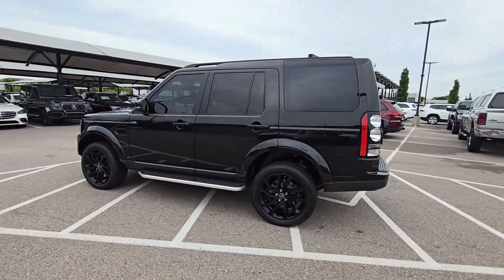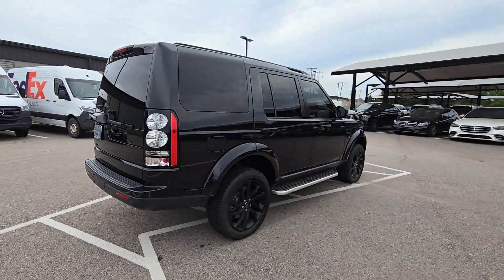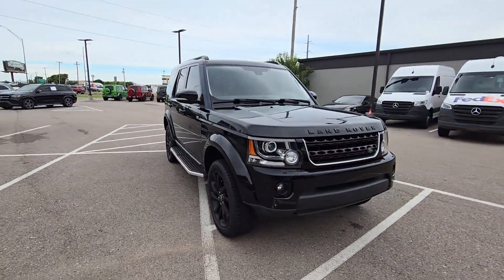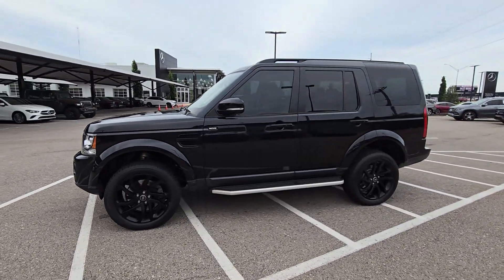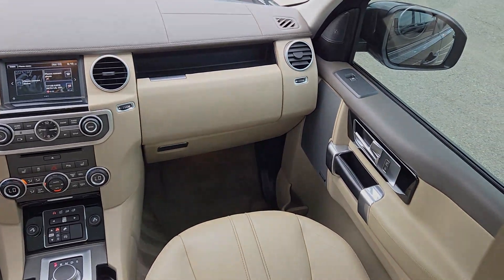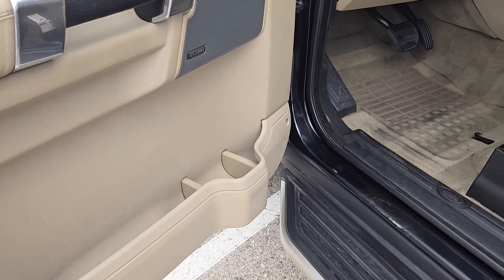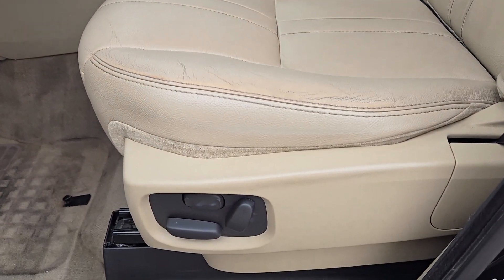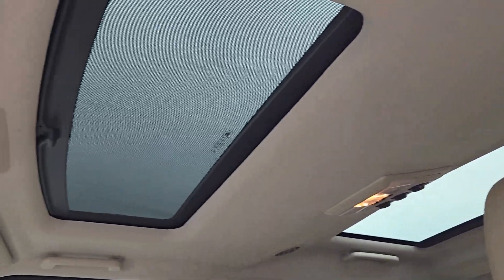2016 Land Rover LR4 OK Oklahoma City, Edmond, Arcadia, Tulsa, Norman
Pre-Owned 2016 Land Rover LR4  available at Mercedes Benz of Oklahoma City located in 14240 Broadway Extension Hwy, Edmond, OK, 73013. Servicing the Oklahoma City, Edmond, Arcadia, Tulsa, Norman area.
Please mention the stock PC8638A when you contact the dealership for this vehicle.